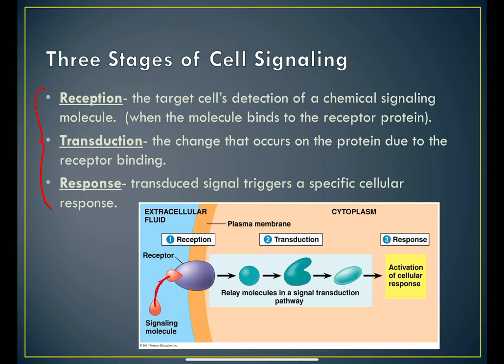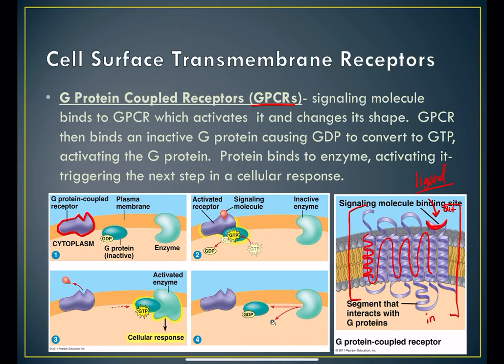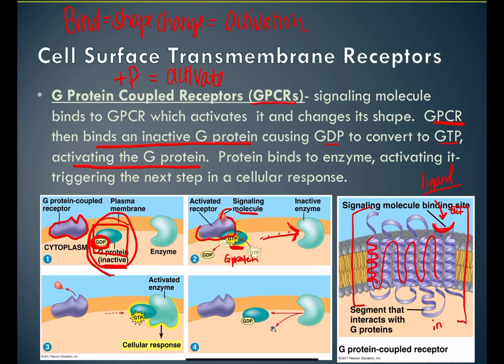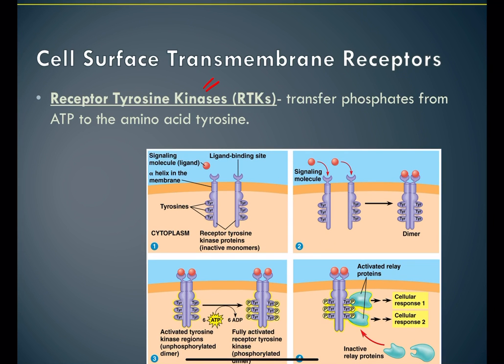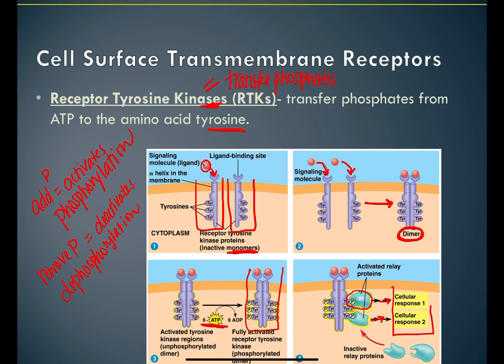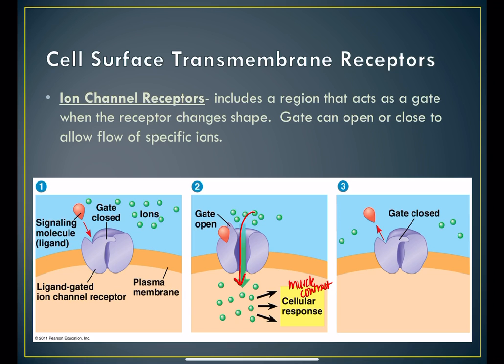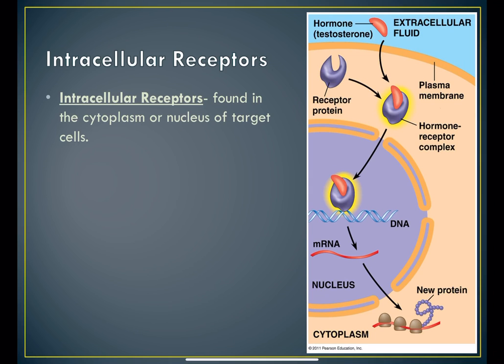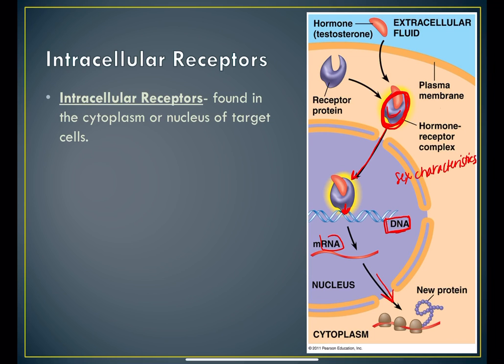Types of Cell Signaling Pathways